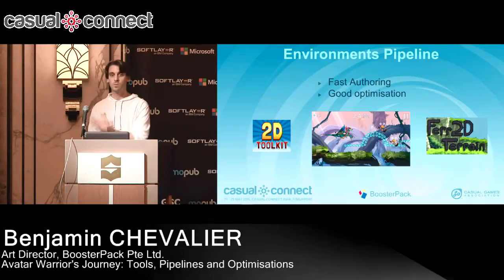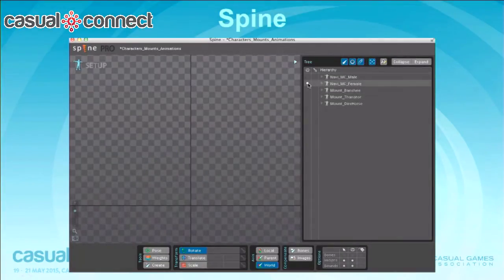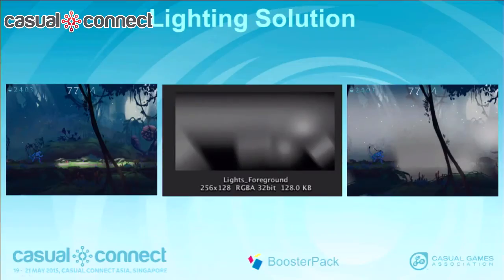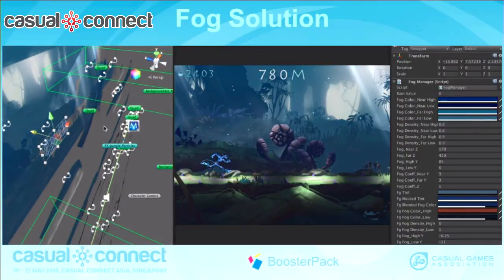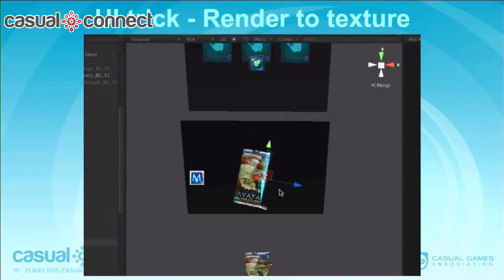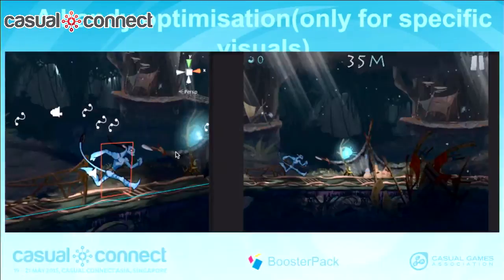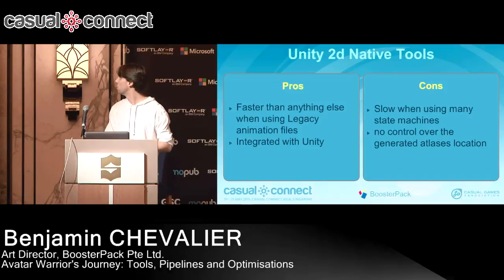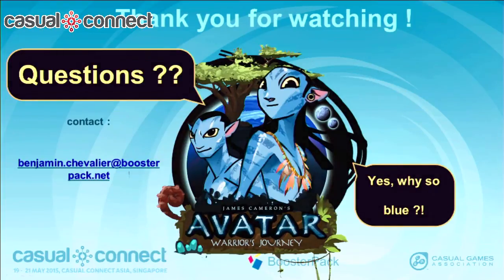Avatar Warrior’s Journey | Benjamin CHEVALIER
The session is a breakdown of the pipeline and tools used during development of Avatar Warrior's Journey as well as a number of techniques we came up with in order to work around limitations and enhance visual quality of the game. Aimed toward audiences with 1 to 2 years experience using Unity or similar tools with a light technical understanding of rendering/shading. It is aimed toward artists, tech artists and programmers alike. This talk is basically a tour of our tech with a few quick demos covering:
• A breakdown of Booster Packs shader based lighting solution
• Many tips and tricks explaining our fog system approach
• Going through multiple UI tricks (Render to Texture, Font tricks, Masks etc...)
• Detailing a basic but powerful multi-device optimisation using Render to Textures.
It will help you understand our learnings with different techniques and work arounds, and we hope it supports your own investigations.